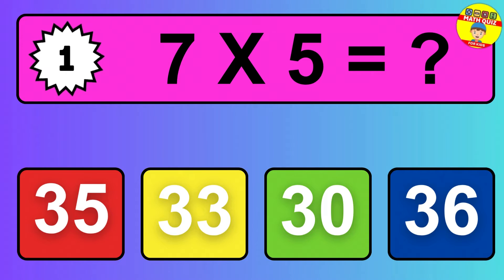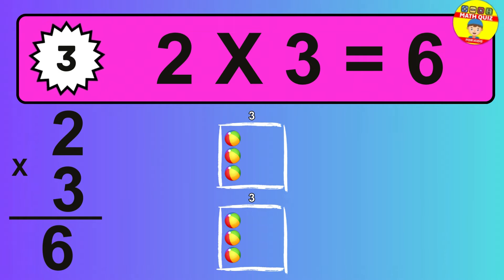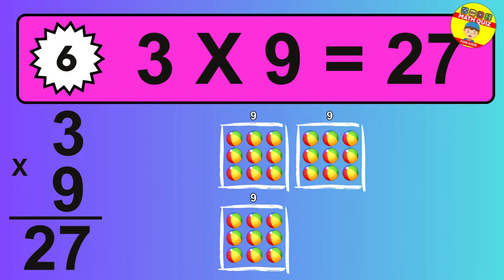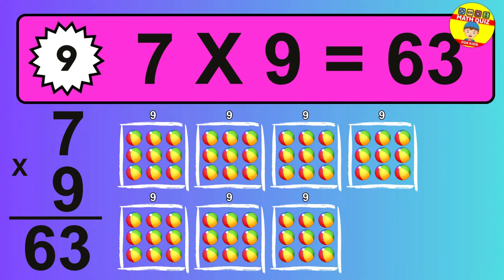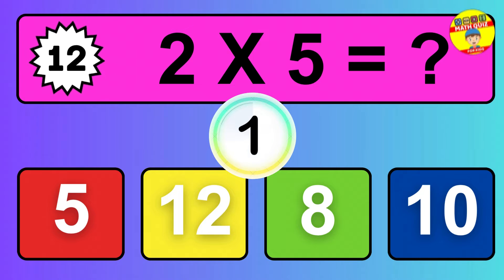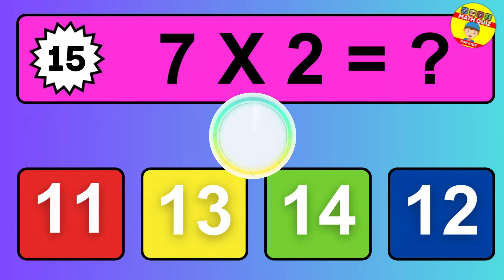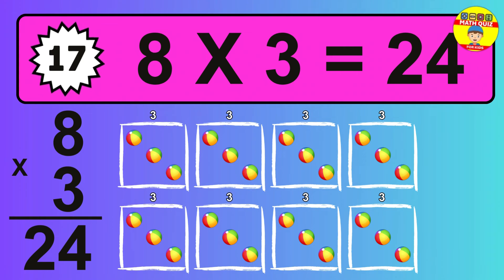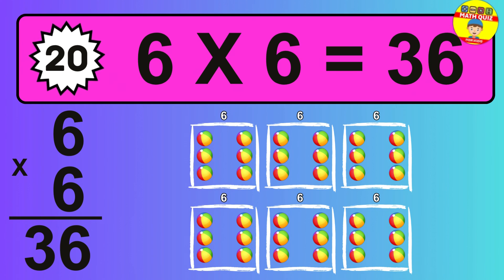Maths Quiz for kids | Multiplication table Quiz for kids | Quiz Time